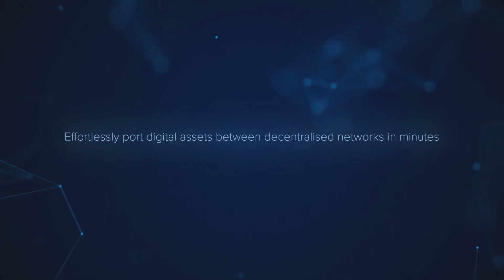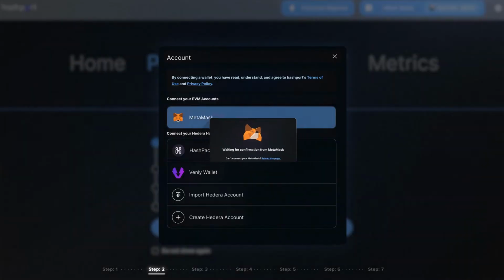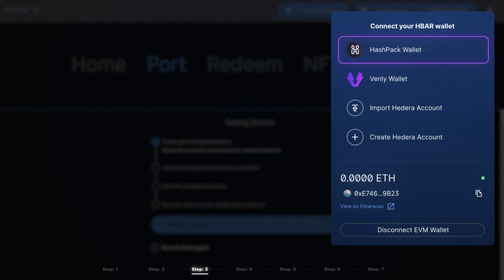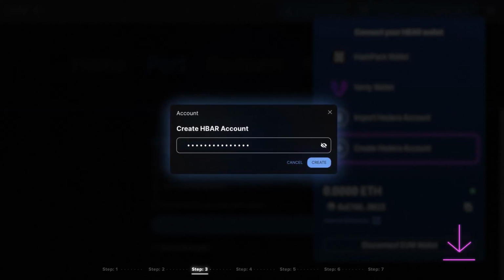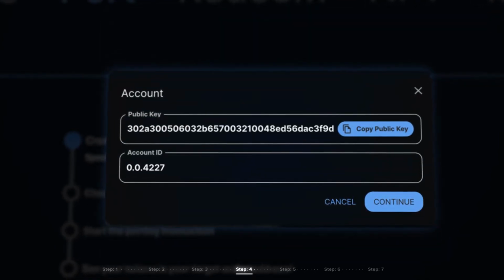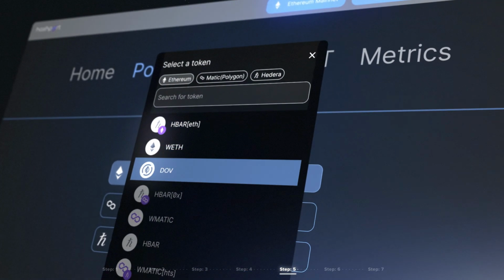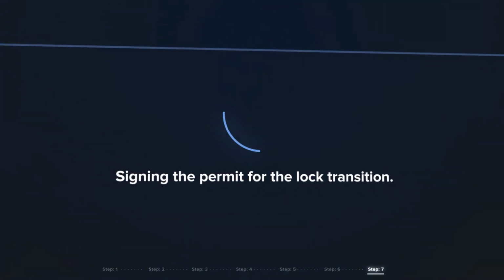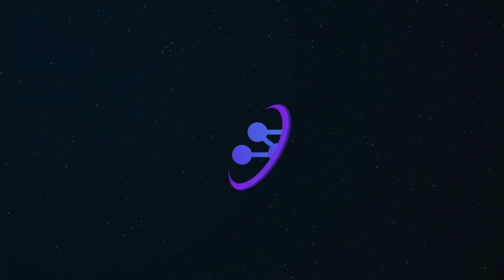Port Tokens with hashport - Tutorial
$HBAR $ETH $MATIC $DOV $CLXY $JAM $DAI $USDC $USDT $LINK $wBTC $AAVE